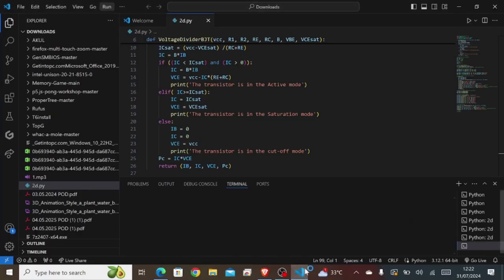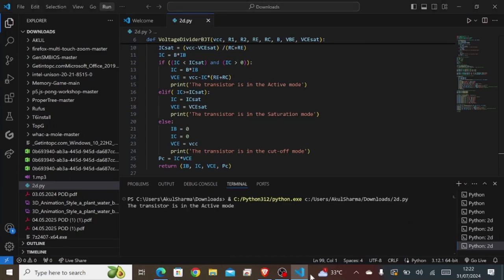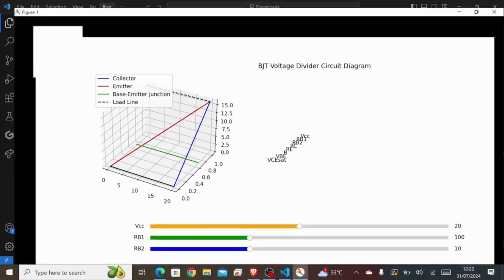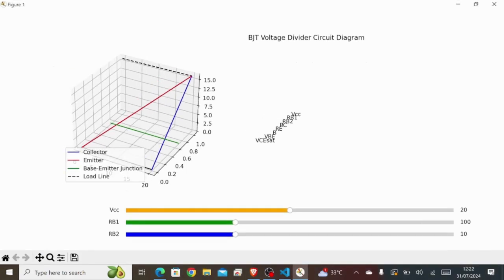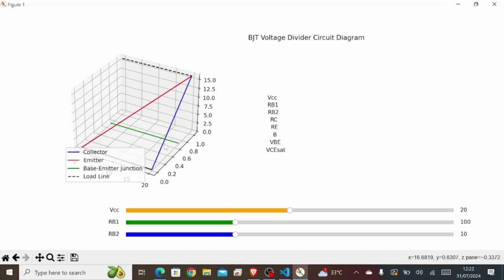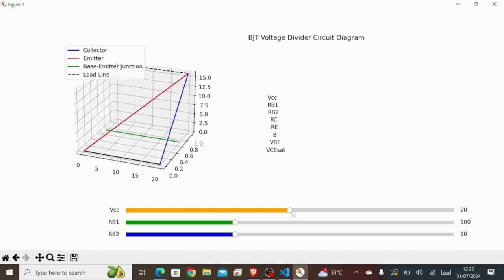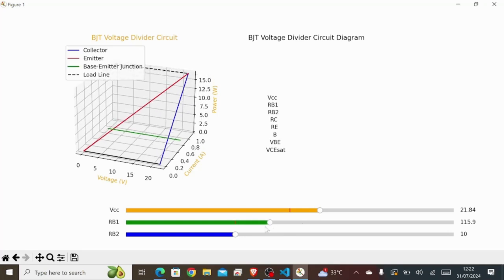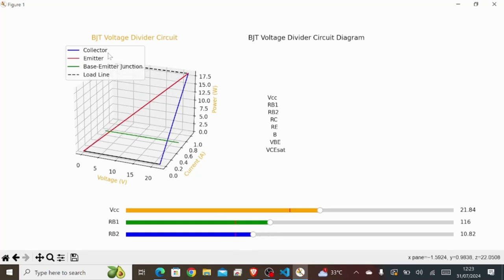Phymulator -physics integration with AI and python-Simulation on bipolar junction transistor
here is a video on simulation on bipolar junction transistor.